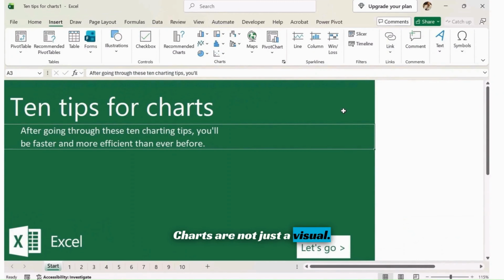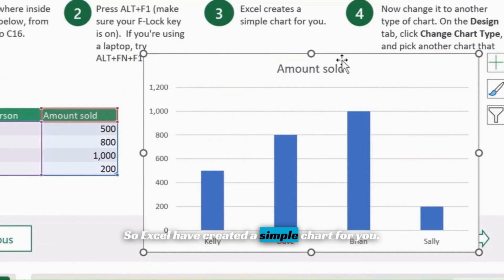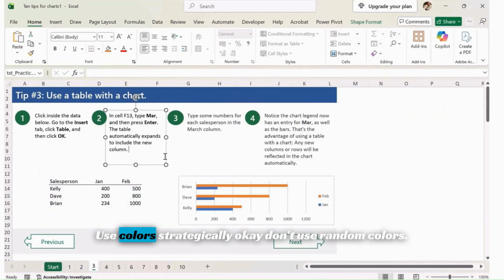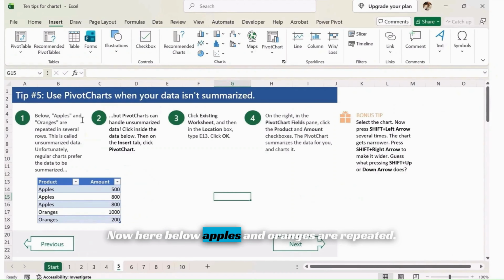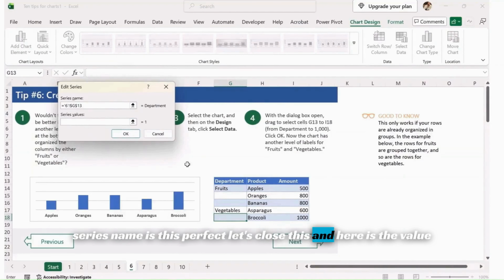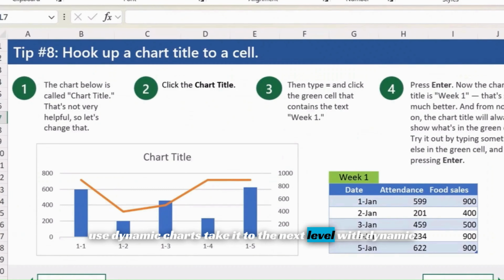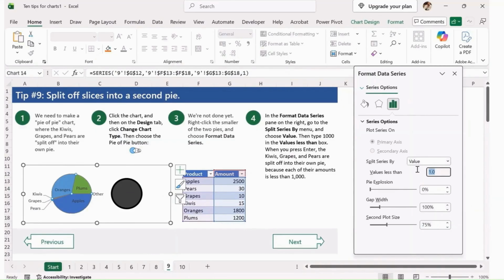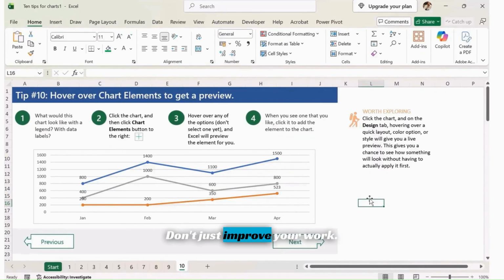10 Excel Chart Hacks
10 Excel Chart Hacks for Better Data Visualization (2026) Stop making boring charts! 📊 In this video, we’re diving into 10 Excel Chart Hacks that will transform your data visualization from basic to professional in minutes. Whether you're a data analyst, student, or business professional, these tips will help you build better Excel Dashboards and tell a clearer story with your data.

From hidden shortcuts like Alt + F1 to advanced dynamic formatting, these are the essential tricks I use every day to save time and impress stakeholders.

✅ What you’ll learn in this tutorial:
00:00 - How to fix basic, cluttered Excel charts
00:44 - The difference between communication and data
01:11 - Tip 1: Choosing the right Excel chart type
01:47 - Secret Shortcut: How to insert a chart (Alt + F1)
03:04 - Tip 2: Minimalist Design (Removing Gridlines
04:36 - Tip 3: Using Strategic Colors in Excel
05:41 - Tip 4: Smart Data Labels for clarity
06:29 - Tip 5: Why you should avoid 3D Charts
07:46 - Tip 6: How to create Multi-Level Category Labels
09:09 - Tip 7: Creating a Combo Chart with Secondary Axis
10:25 - Tip 8: How to make Dynamic Chart Titles (Linked to cells)
11:18 - Tip 9: Using Pie of Pie for complex data proportions
13:02 - Tip 10: Data Storytelling for Business Impact
14:18 - Summary of Professional Excel Skill

How to create professional-looking charts instantly.

Hidden Excel shortcuts for faster data visualization.

Pro-level tips for dynamic chart titles and formatting.

How to use combo charts to show multiple data points.